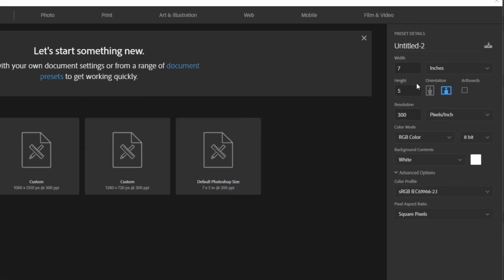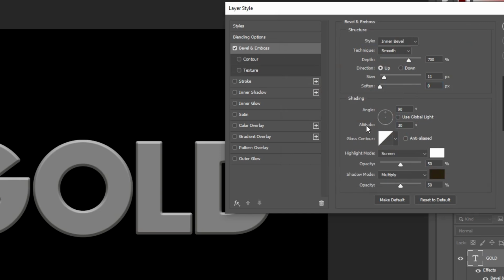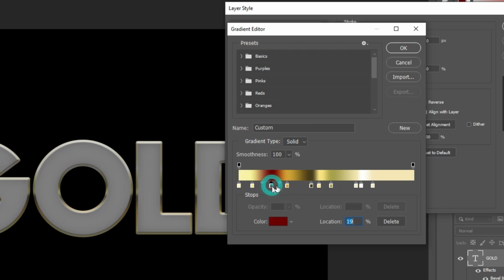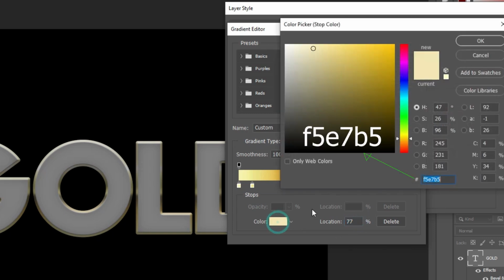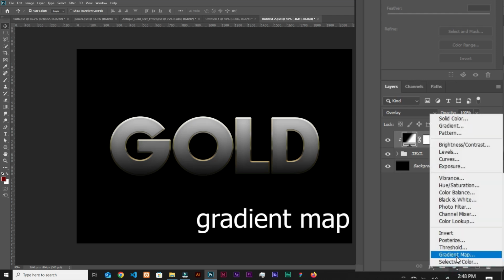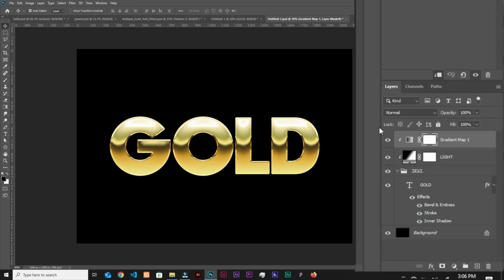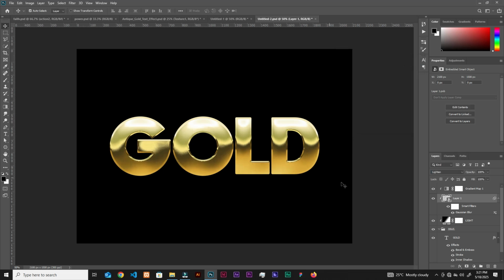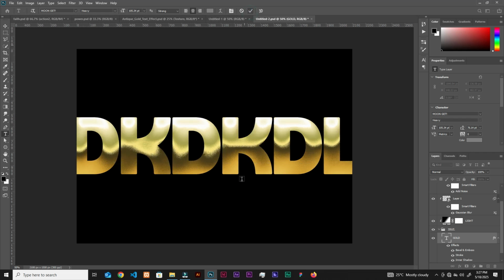Create Your Own Editable Gold Text Effect | Step By Step